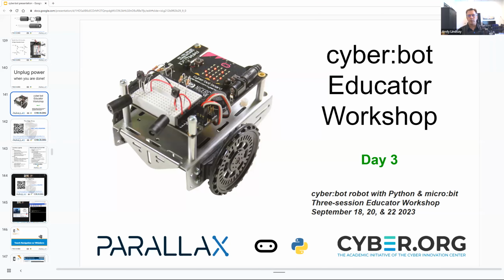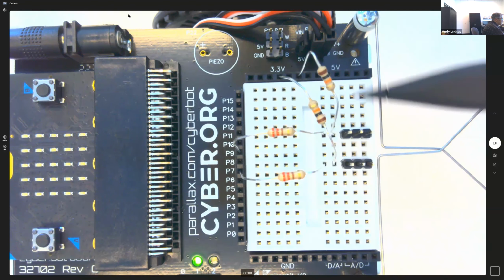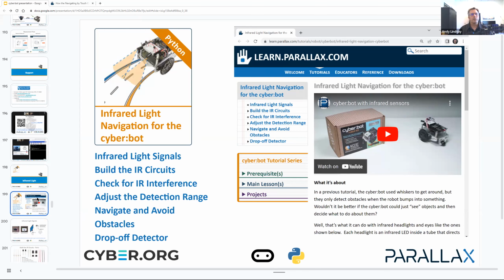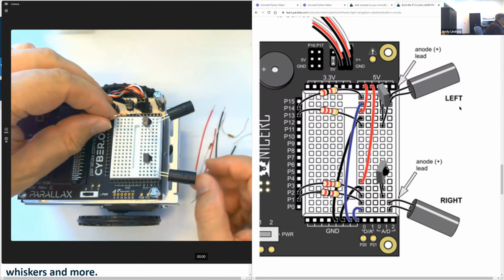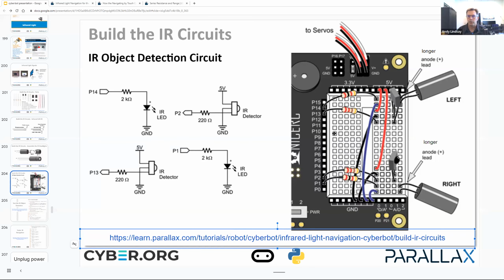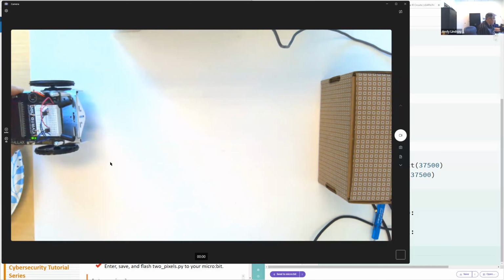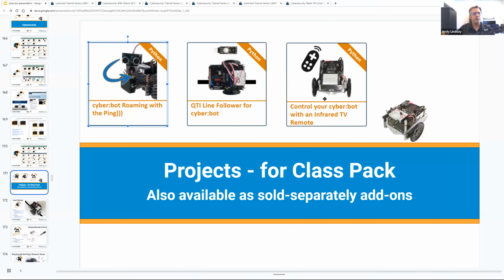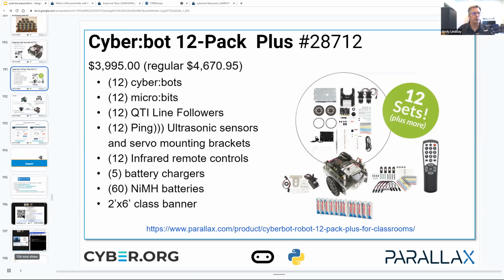cyber:bot with Python and micro:bit Educators Workshop 3 of 3 (September 22nd, 2023)